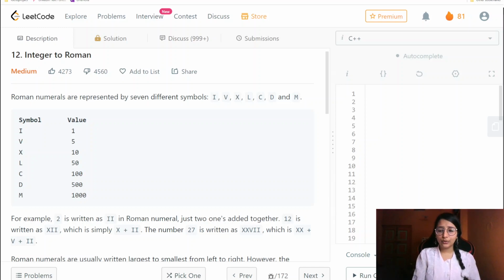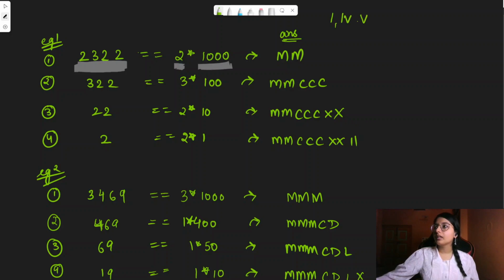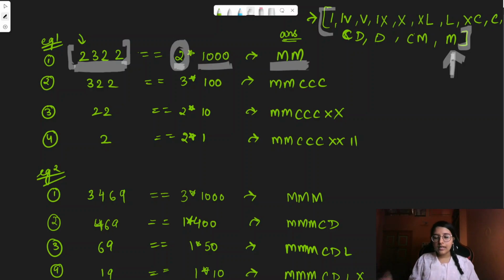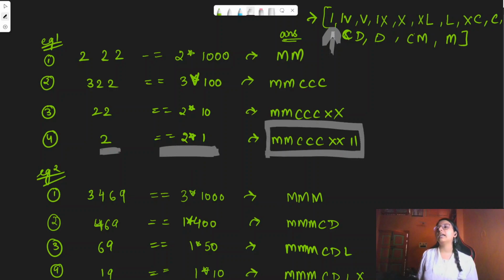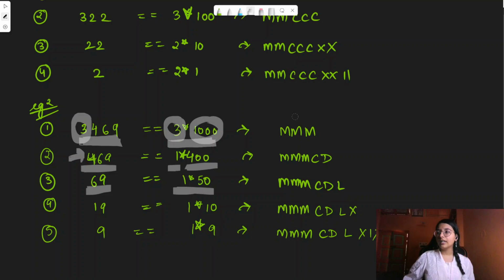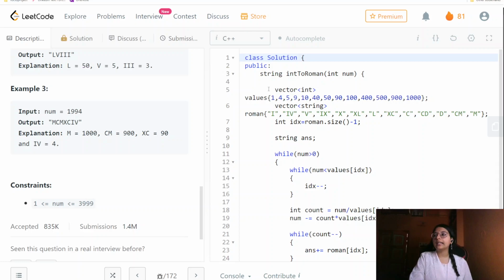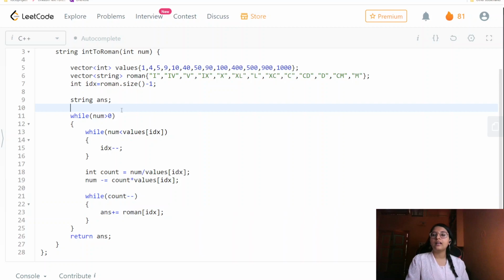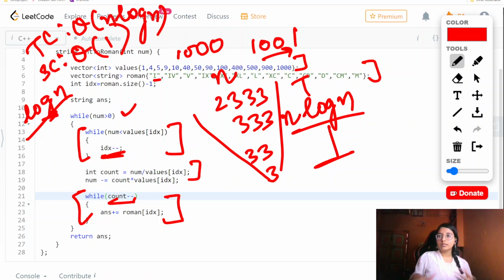12. Integer to Roman ||Leetcode Daily Medium || String || CPP